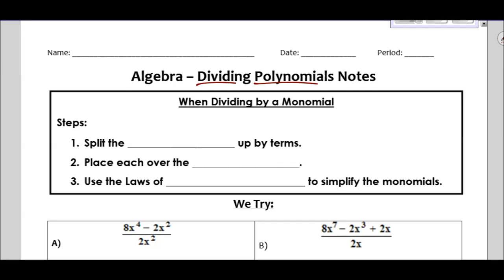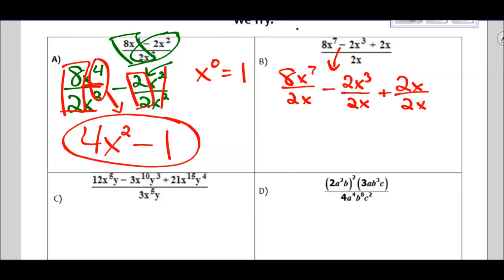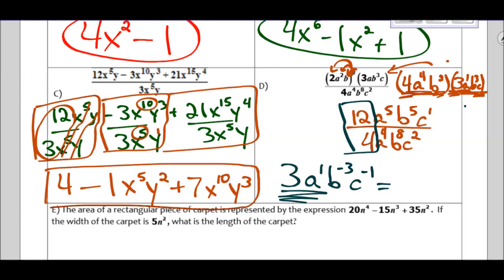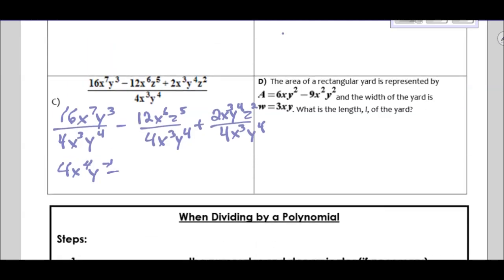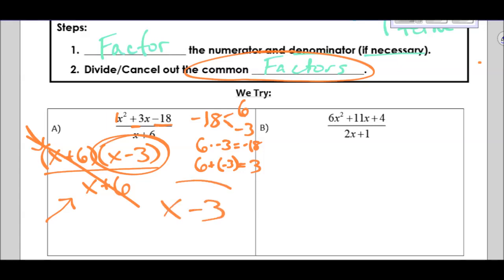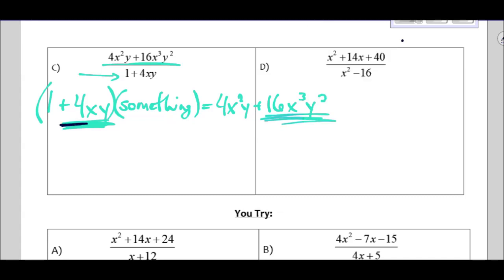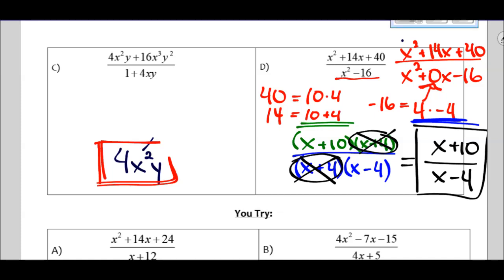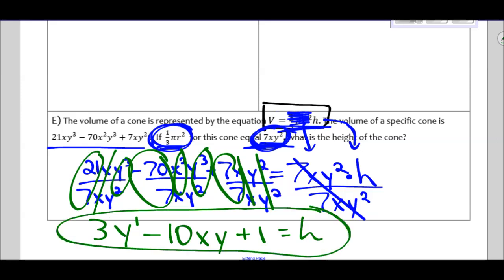Dividing Polynomials Notes